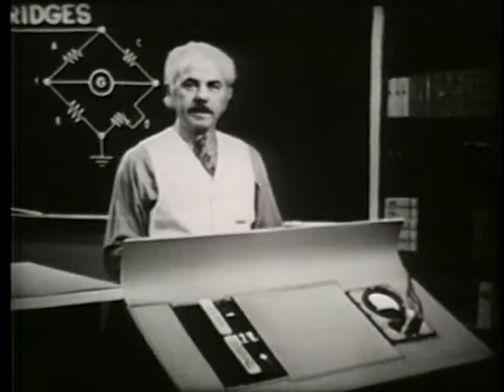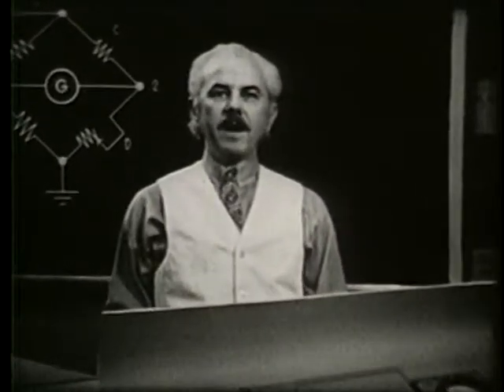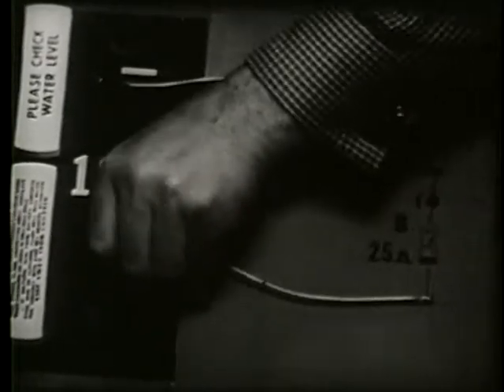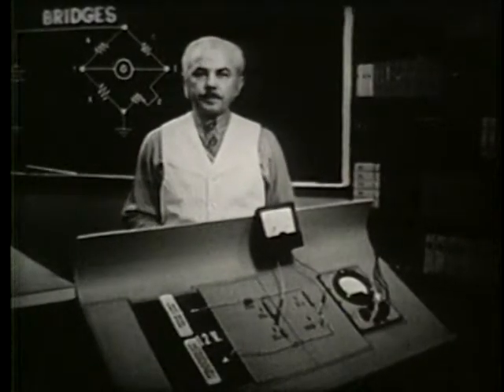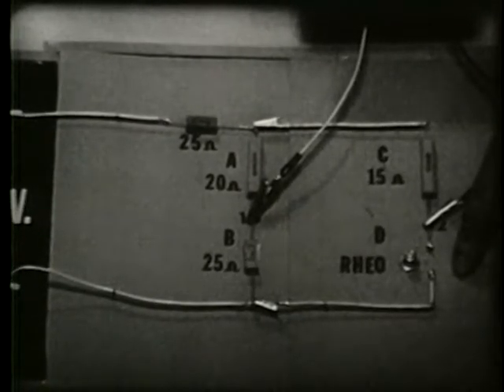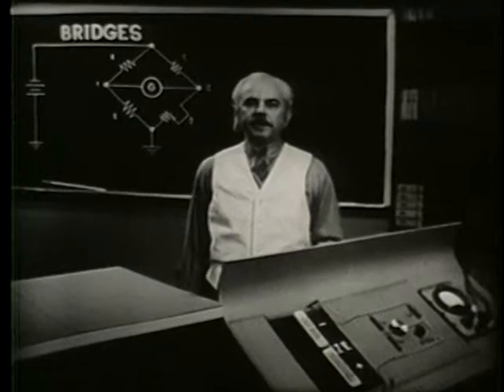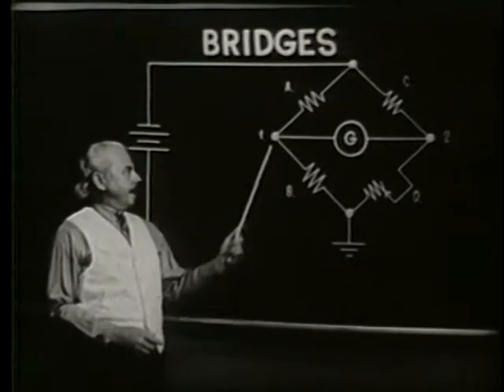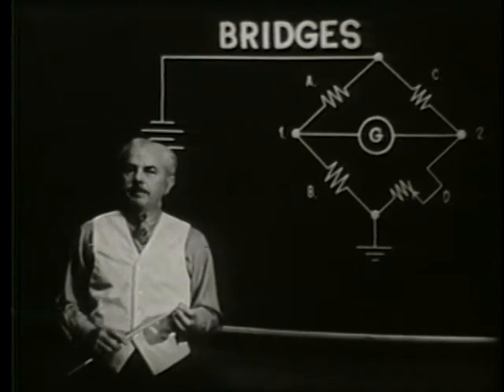Electricity – Parallel Resistive Circuits 3 (USAF training film) by D.O.D.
ELECTRICITY – PARALLEL RESISTIVE CIRCUITS (Bridges)

Air Force training film on Electricity. In this episode the subject of Parallel Resistive Circuits is continued and centered on Bridges.